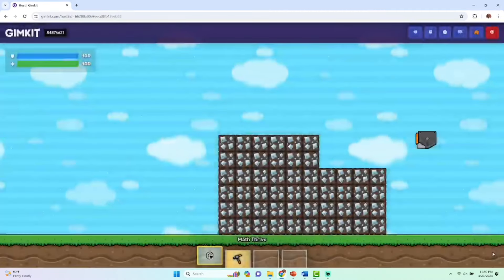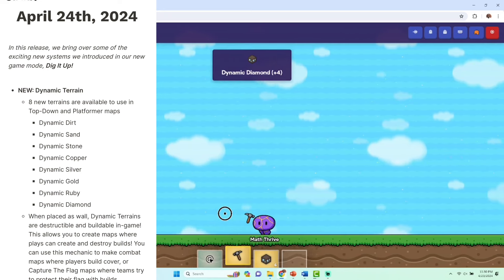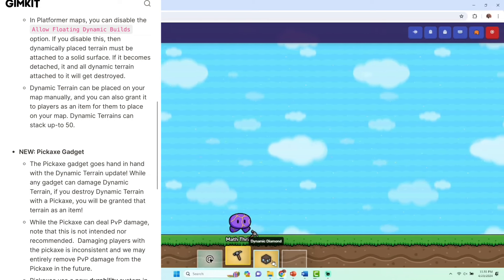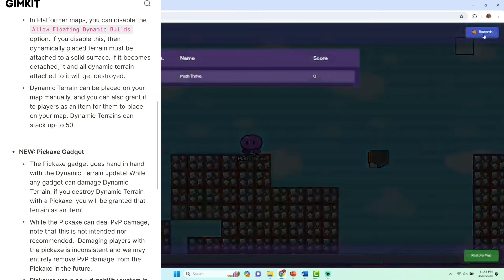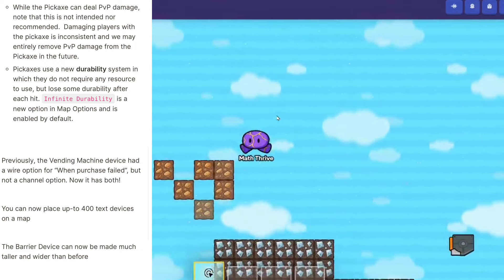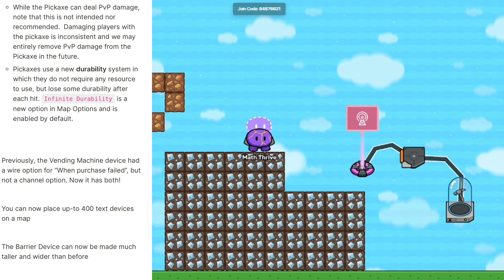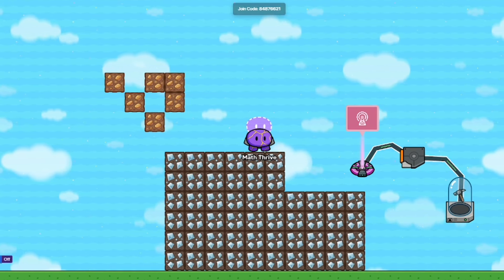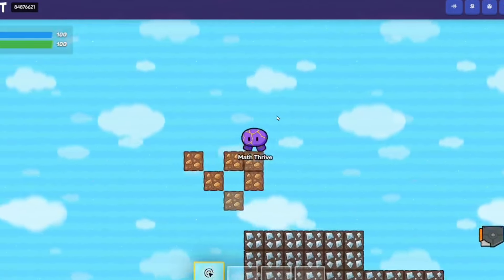Dig It Up in Gimkit Creative EXPLAINED [Gimkit’s Newest Game Mode]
In this video, I explain the addition of the dynamic terrain and pickaxes added to Gimkit Creative Platforming!